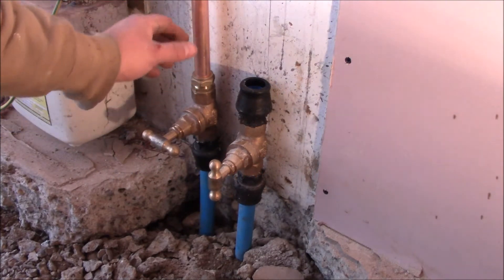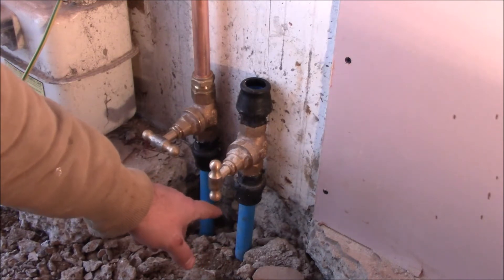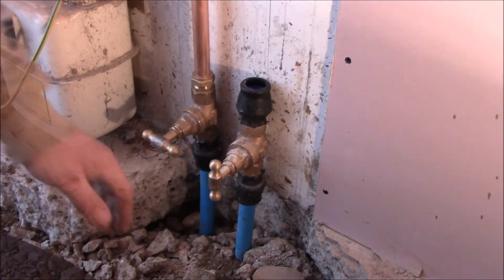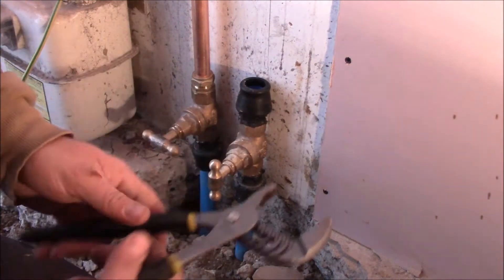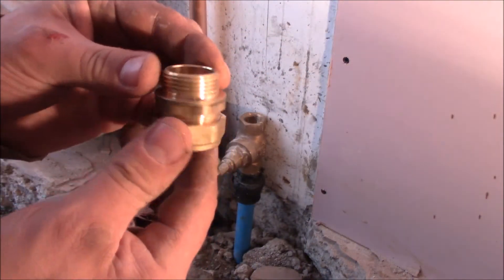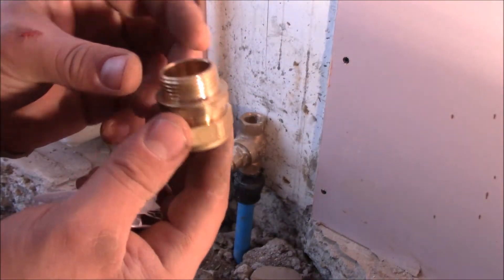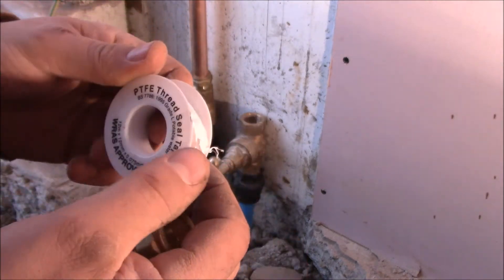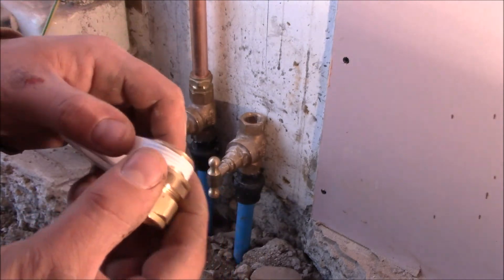How to fit 22 mm copper pipe into MDPE stopcock with plastic 25mm pipe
Hi  .In this video I'm fitting  22mm copper pipe into a MDPE stopcock that is on 25mm pipe. I'm using 22mm x1" male coupler and a PTFE tape. Hope it helps. Please ubscribe